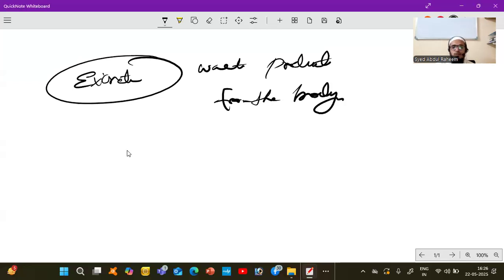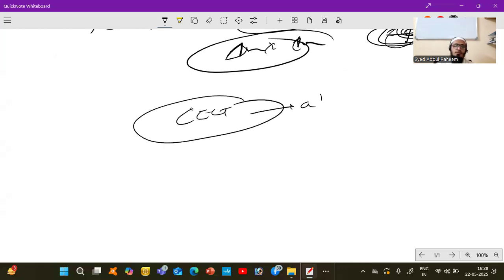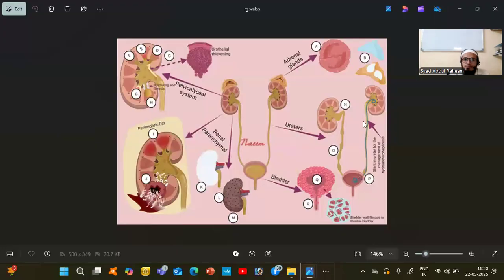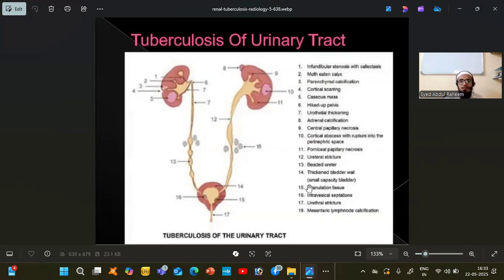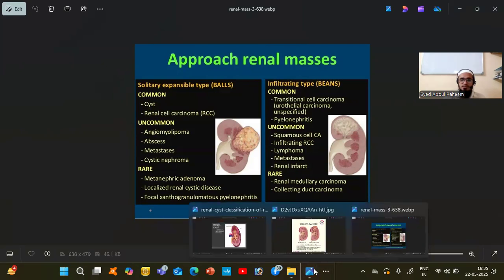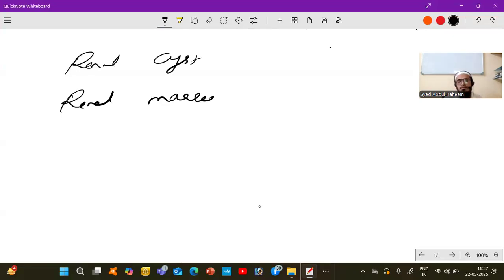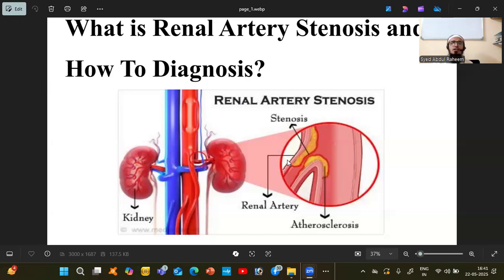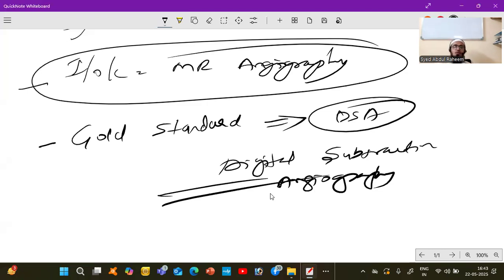RADIOLOGY PART 13 IN ENGLISH KIDNEY PATHOLOGIES